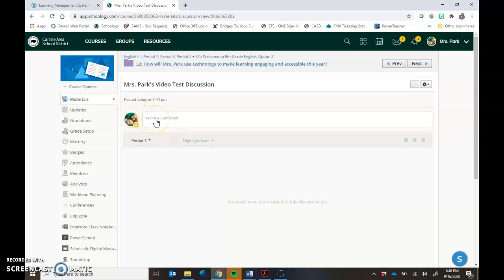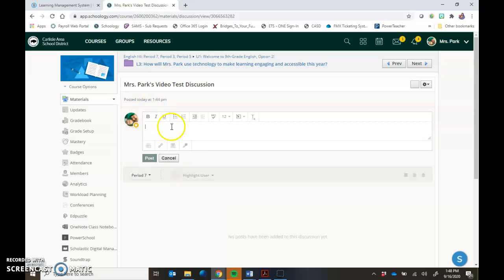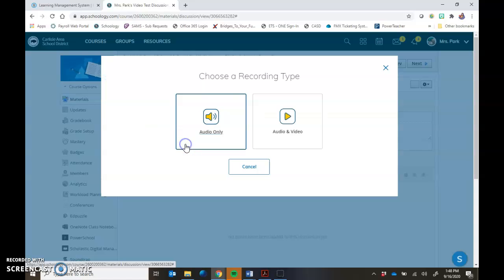Creating Video Posts in Schoology Discussions